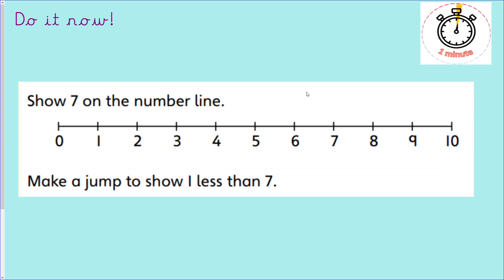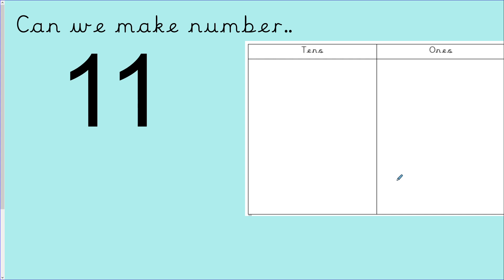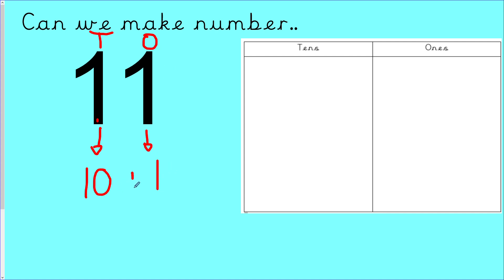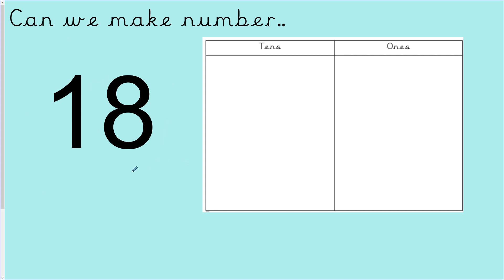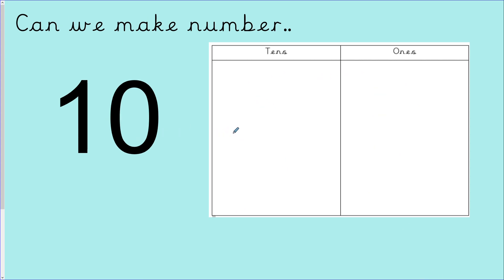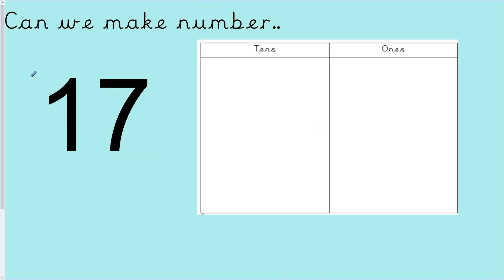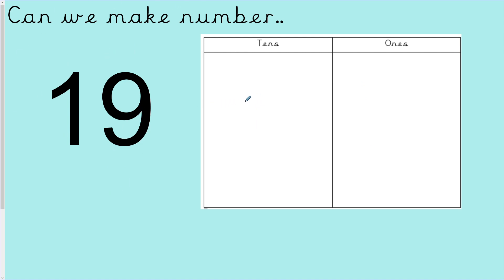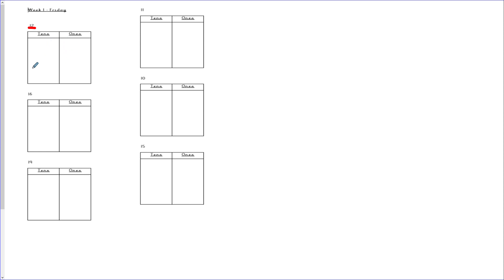Year 1 Friday 15th Jan Maths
Please watch the video and complete the worksheet. Please upload your worksheet on class dojo by 1pm.
Thanks